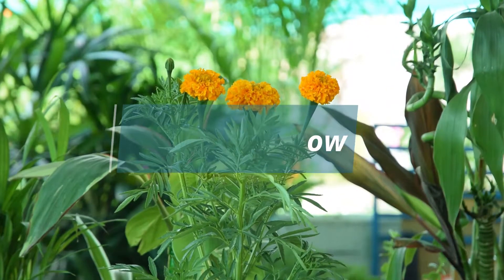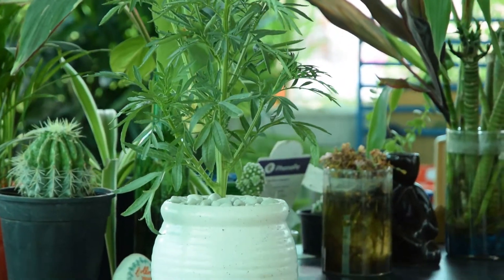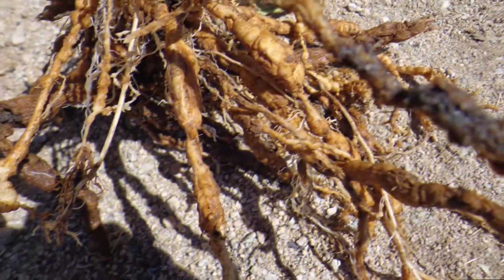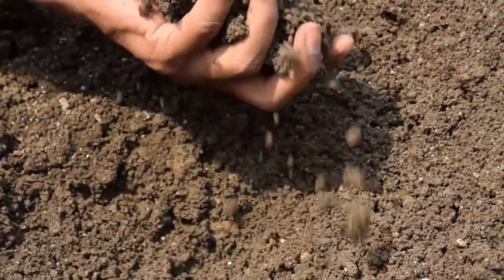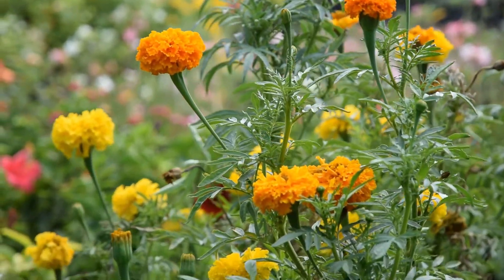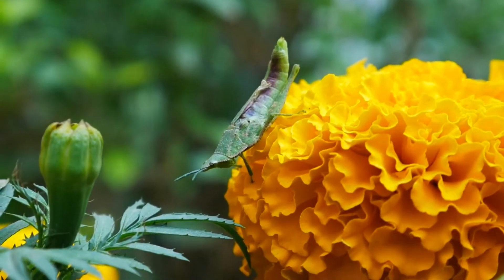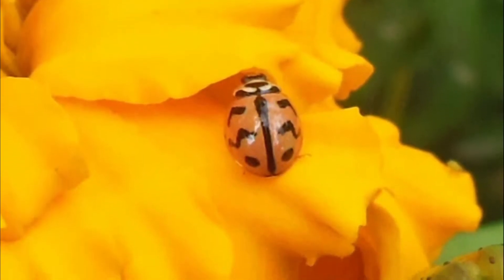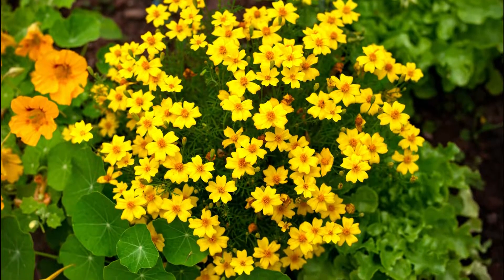6 Reasons Why You Should Grow Marigolds🏵️ in your Garden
Marigold is a common garden plant and comes in stunning shades of yellow, orange, or red. It is popularly grown in home gardens worldwide and is known to stand for creativity, courage, and passion. Here are some amazing Marigold Benefits in the Garden and why you must grow it!

1. Easy to Grow

Marigold is very easy to grow and care for, which explains why so many gardeners worldwide choose to have it in their garden. The flower can thrive in a wide range of soil types, needs moderate watering, and does best in full sun.

2. Protects Against Harmful Nematodes

Marigold is known to produce certain natural chemicals that help protect your home garden against nematodes. These roundworms can cause severe damage to other plants in your garden.

3. Help Attract Bees

Having Marigold blooming in your garden is one of the best ways to attract the bees, which can greatly help other plants in your garden to pollinate.

4. Attracts Beneficial Insects

You already know that Marigolds help with pest control and attract bees, but what you surely don’t know is the fact that the plant also attracts beneficial insects such as butterflies, ladybugs, hoverflies, parasitic mini-wasps.
The “Lemon Gem” Marigolds with clusters of yellow flowers is an edible herb, which is quite potent in attracting these insects.

5. Helps Eliminating Cabbage Moths

Cabbage moths can be quite a headache for your garden as they can destroy all vegetable crops and can be extremely difficult to get rid of, too. So, if you plan to grow cabbages, do make sure that you are growing 2-3 marigolds around it and watch the moths go away!

6. Attracts Butterflies

Marigolds, with their beautiful flower and nectar, attract butterflies, making them perfect plants in the garden. Butterflies are not only a joy to look at, but they also help in promoting pollination.